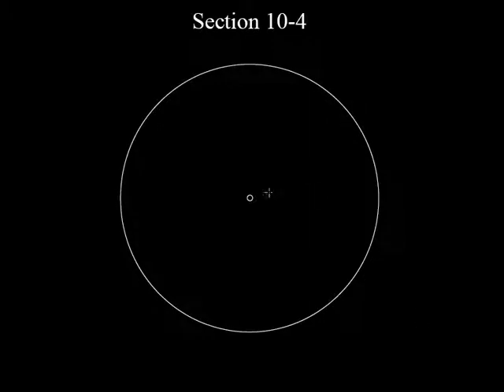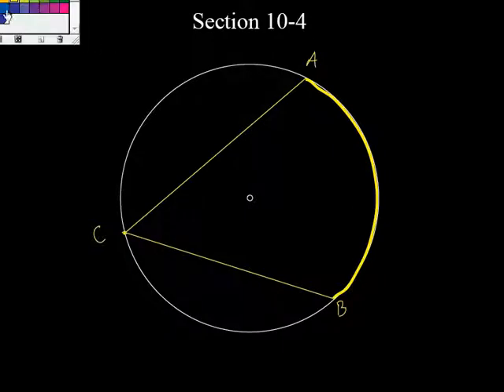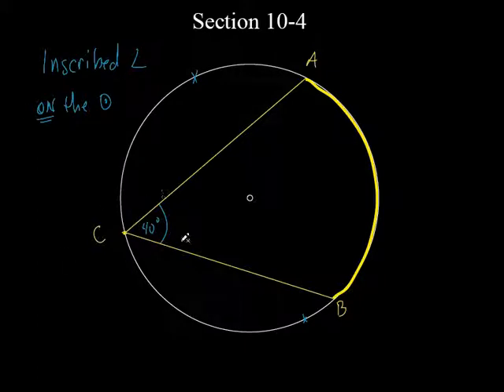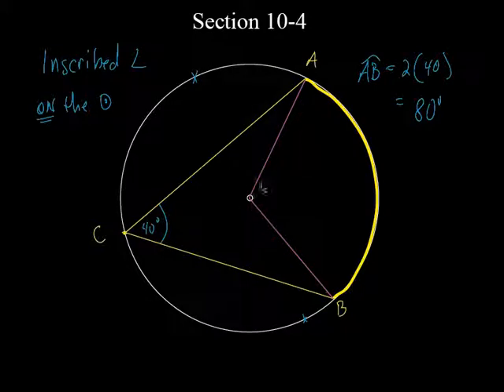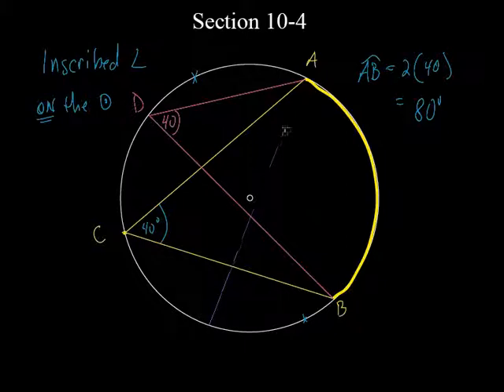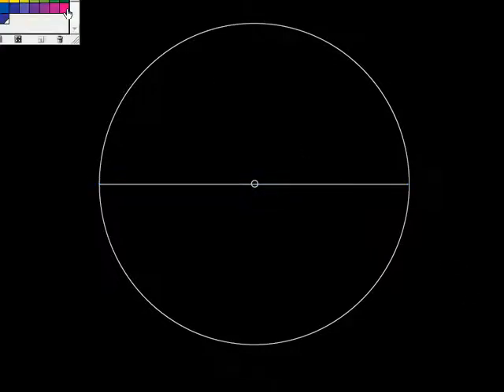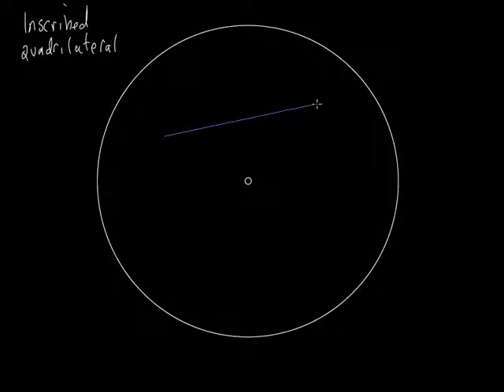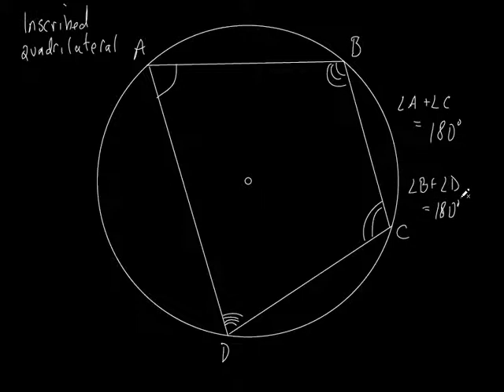1 Sec 10 4 Inscribed Angles